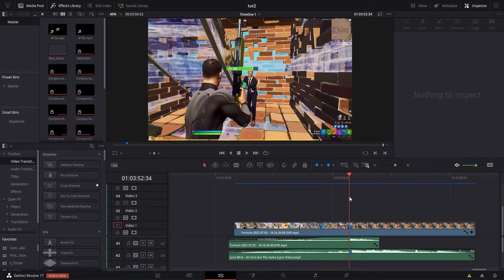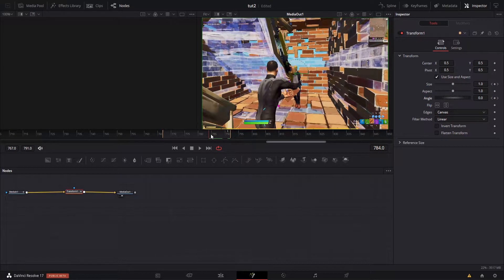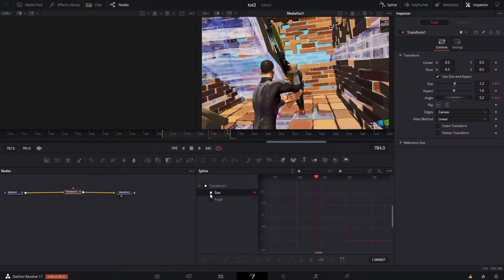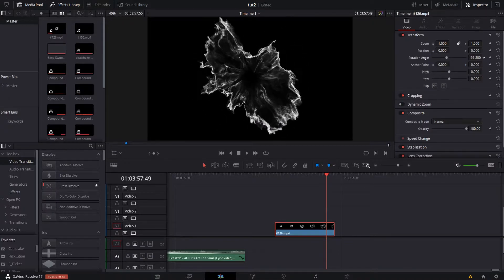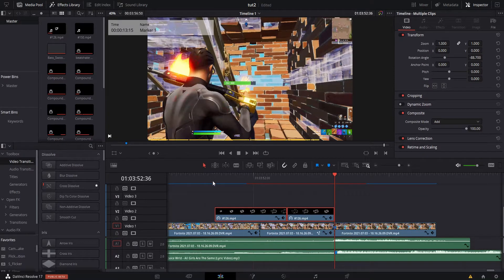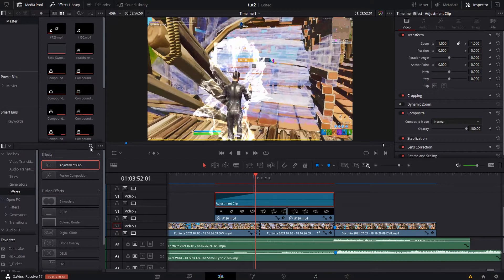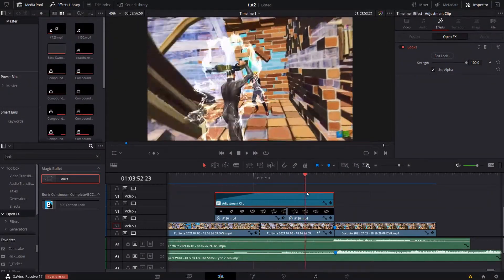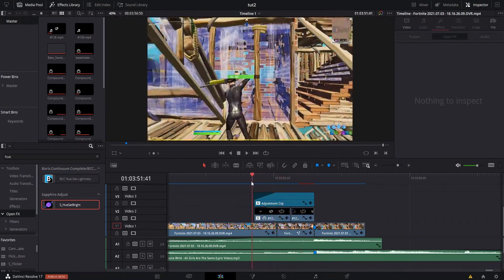How to make an *INSANE* GALAXY EFFECT, like NEEQS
this video shows how to make a cool effect like Neeqs, and Smuti, i hope it helped. ;)